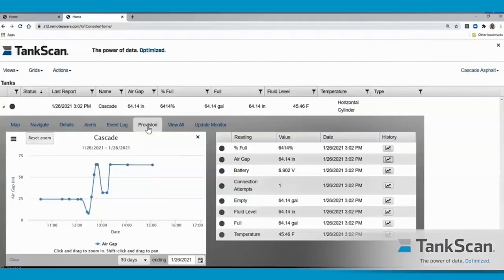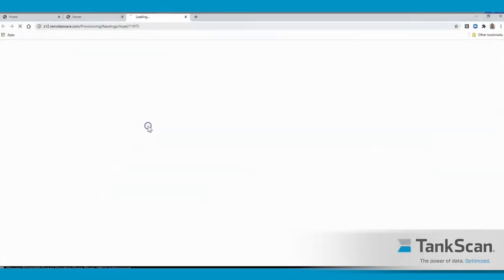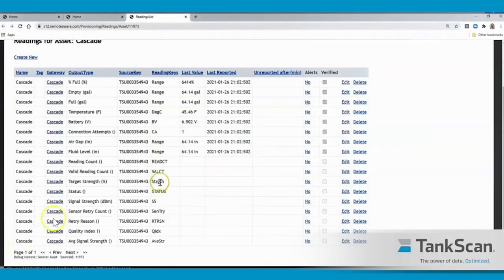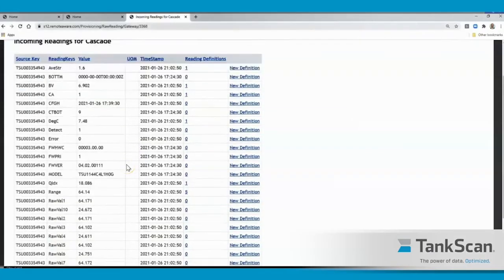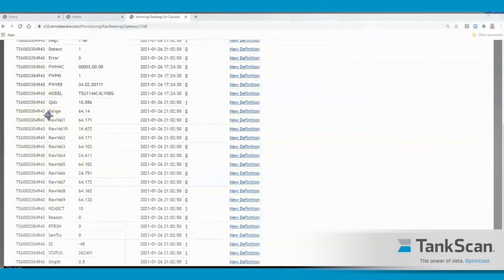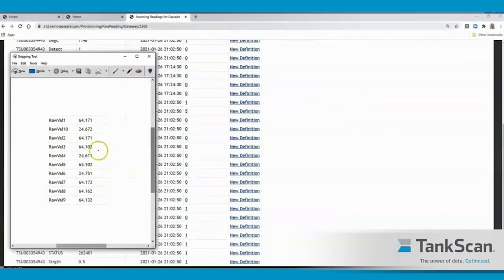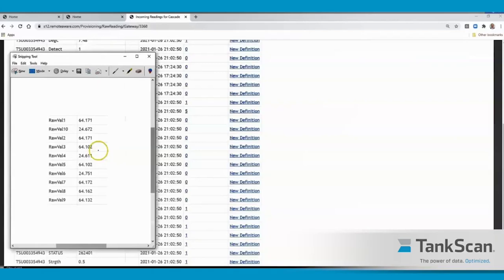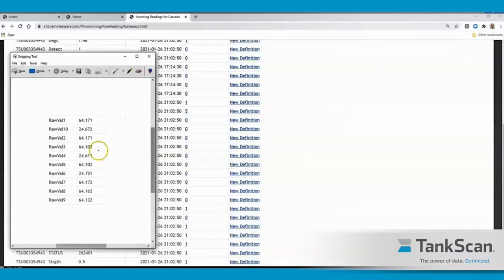Diagnosing Ultrasonic Sensors - TankScan Admin User Guide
This video walks through how to diagnose ultrasonic sensor performance within the TankScan Admin platform, giving operators and administrators the tools they need to quickly identify issues, verify sensor accuracy, and maintain reliable tank‑level monitoring. Ultrasonic sensors play a critical role in delivering precise readings, and understanding how to troubleshoot them ensures consistent data across your TankScan deployment.

The guide demonstrates how to access diagnostic tools, interpret sensor data, and resolve common issues, helping users keep their monitoring systems running smoothly in oil & gas, industrial, agricultural, and commercial environments.